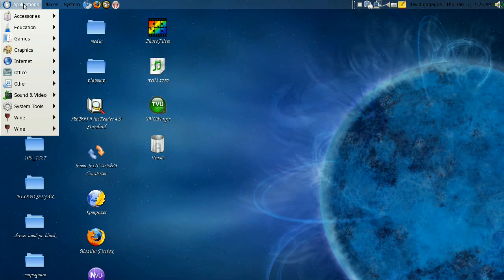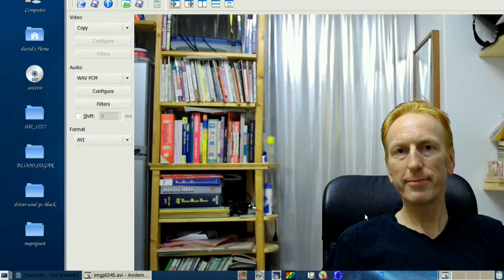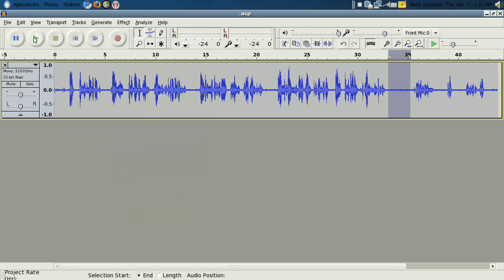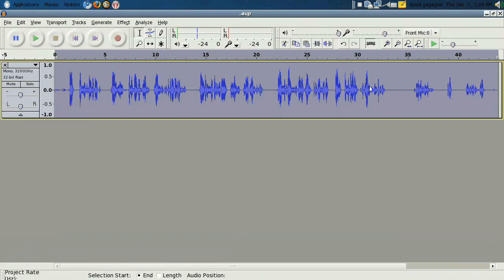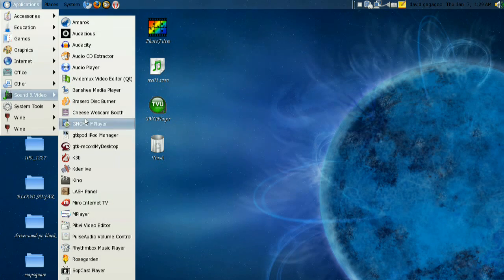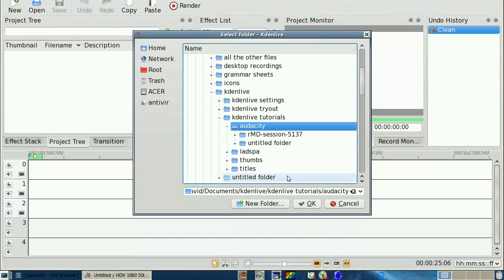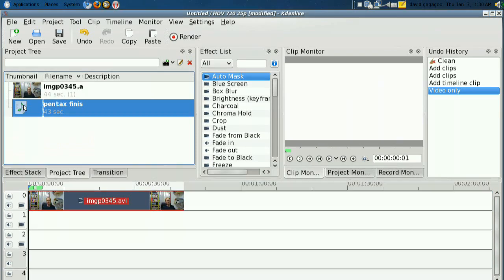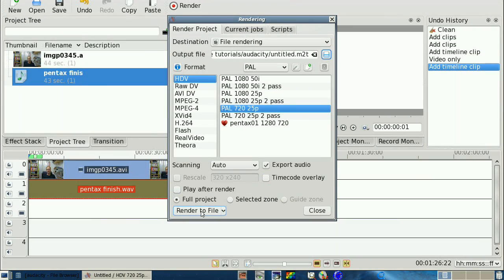how to edit pentax k-x video audio.mpg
How to enhance and reedit the audio on a Pentax K-x video file.
First I am going to use Avidemux Video Editor for extracting the audio. Then I will use Audacity and remove the noise from the recording. Audacity is open source and can be downloaded for free. It is available for windows and linux operating system.
Finally I'll use Kdenlive to put the enhanced audio and the original video-file back together.
I am using the linux operating system. If you are a windows user you can use virtualdub for extracting an join audio video.